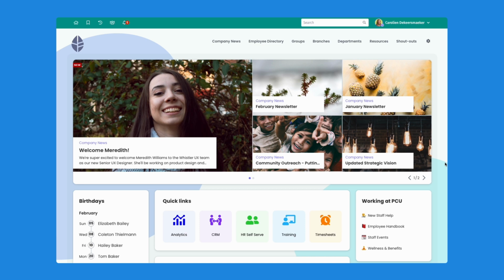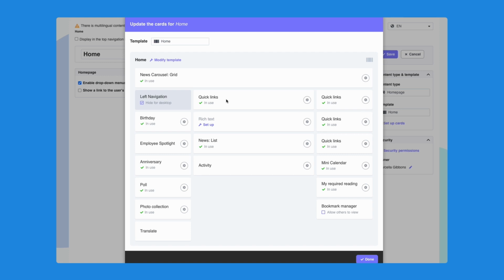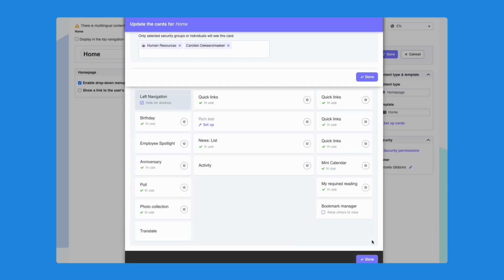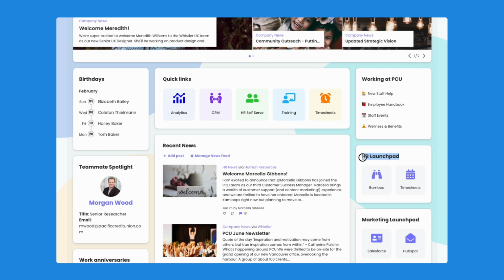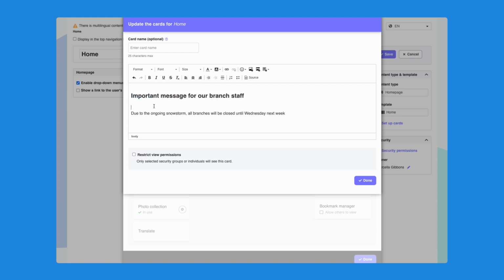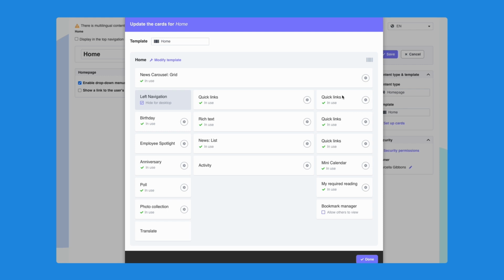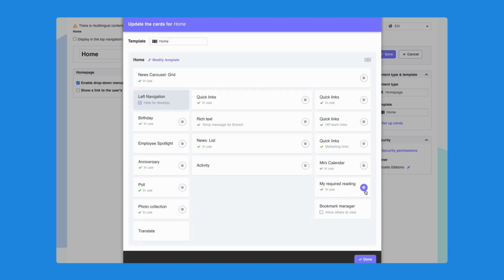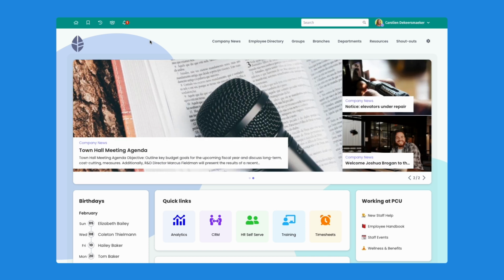Tutorial | Security Aware Cards